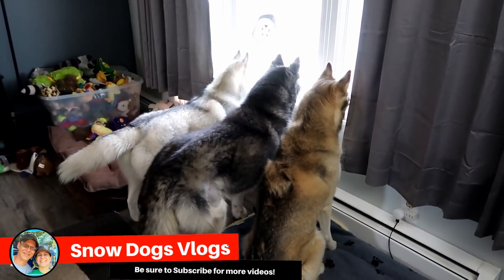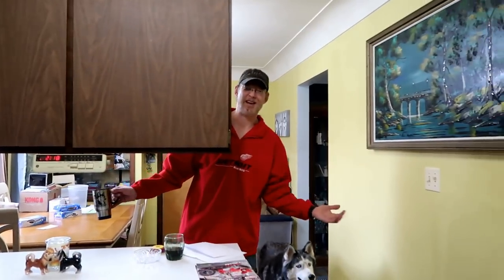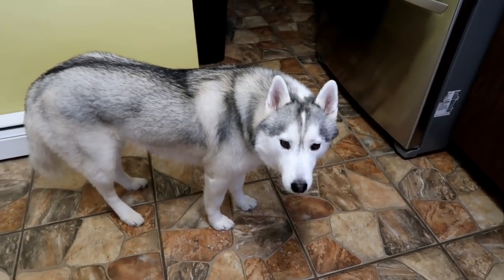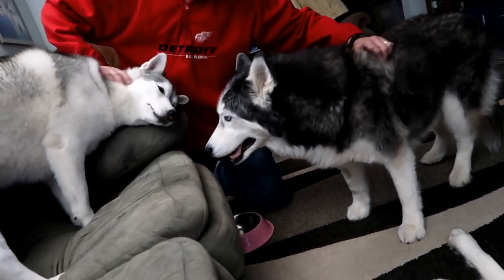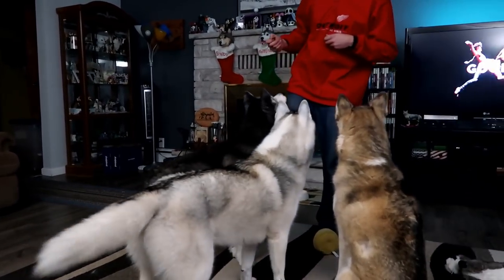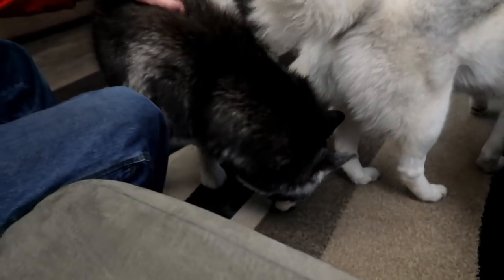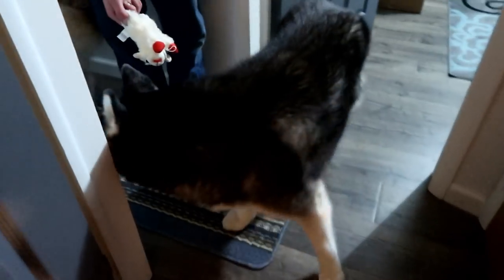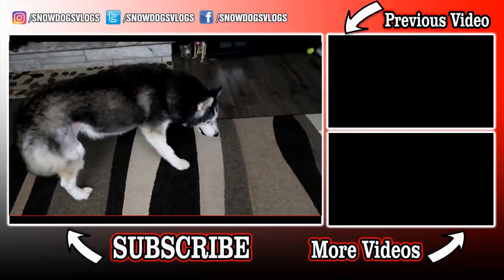A Dog Filled Day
Today we started doing some more work to the kitchen in preparation for our new Snow Dogs Cooking show!  I am working on how the backdrop is going to look.  Then we got the news about Oakley and her cancer and we kind or just ended up having a dog day for the rest of the day.